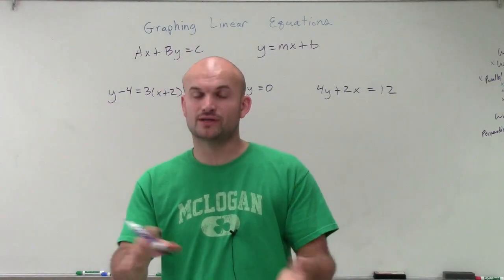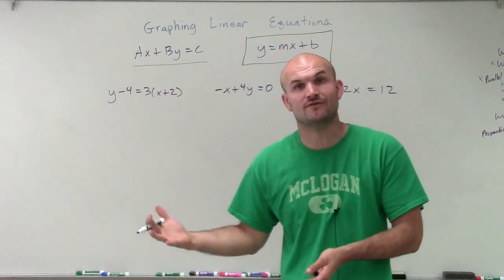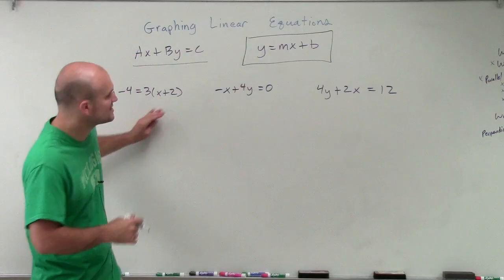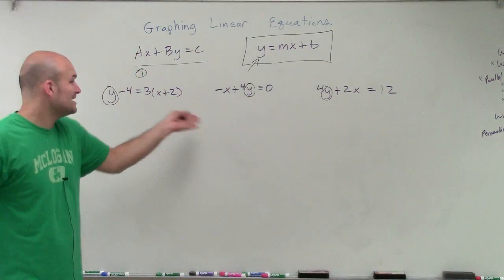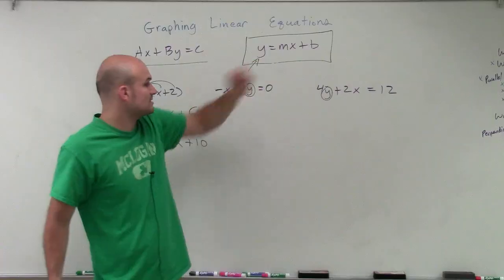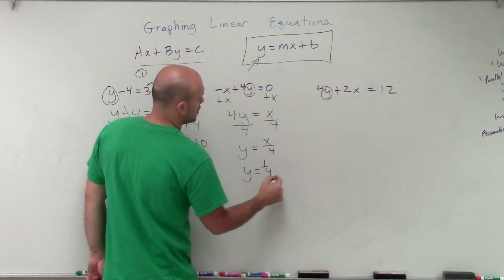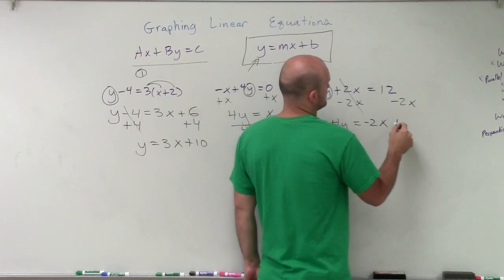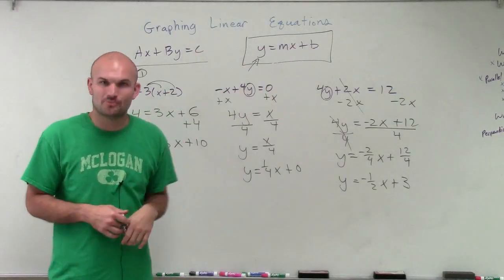How to rewrite an equation into slope intercept form